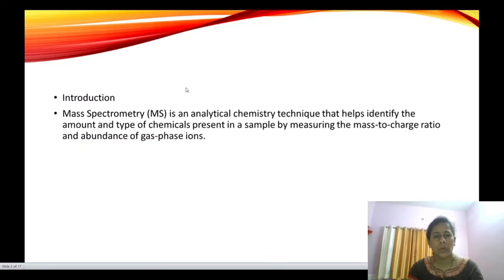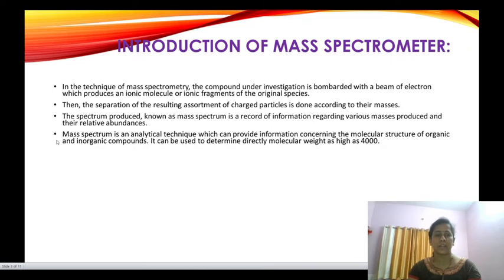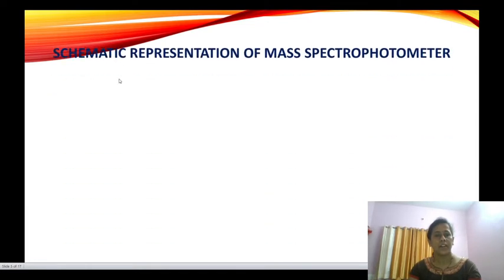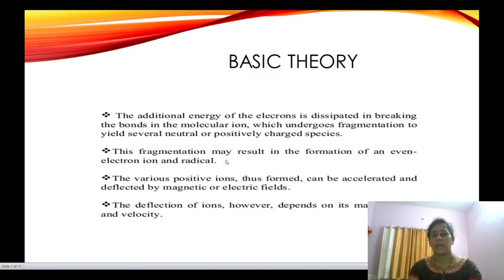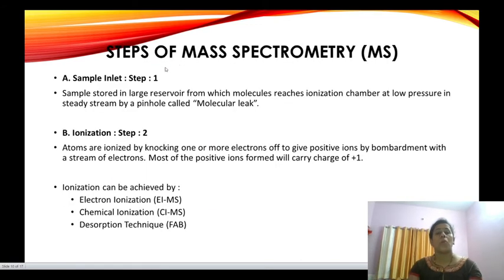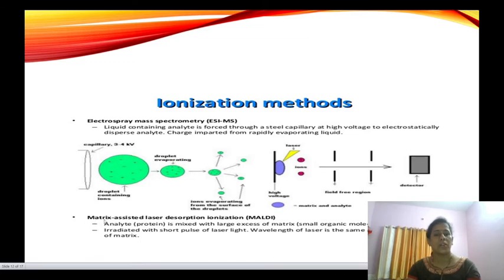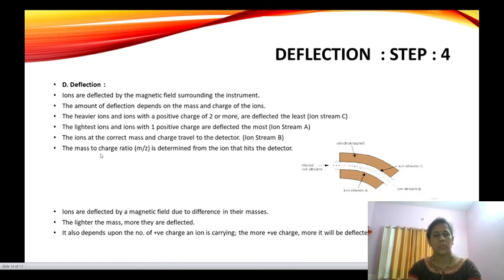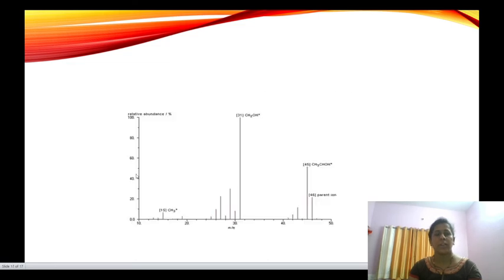Mass Spectrometry : Principle & Instrumentation